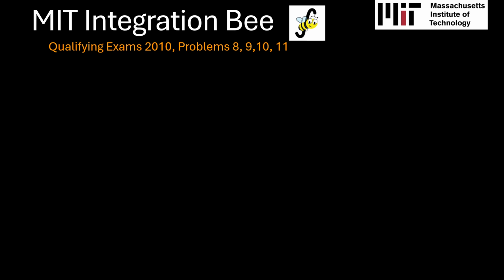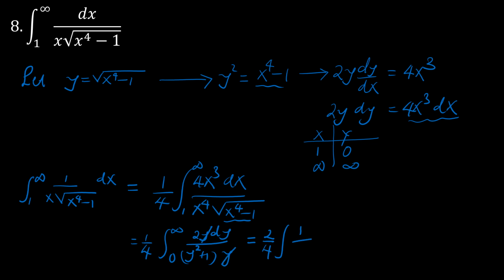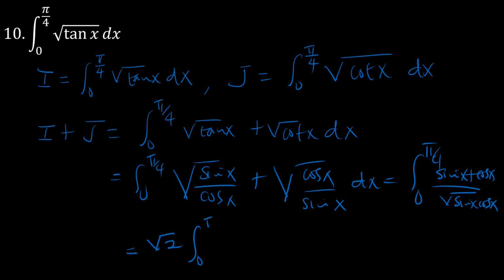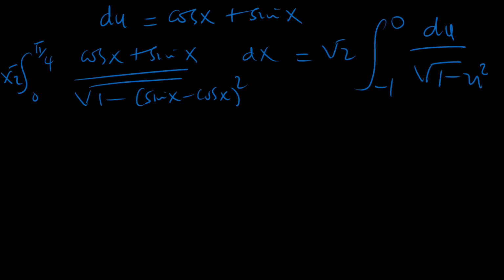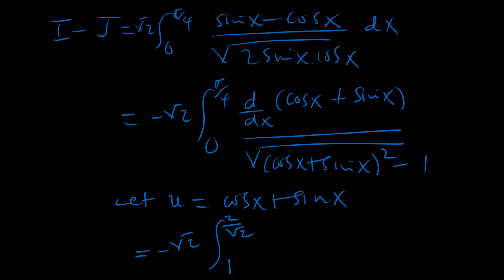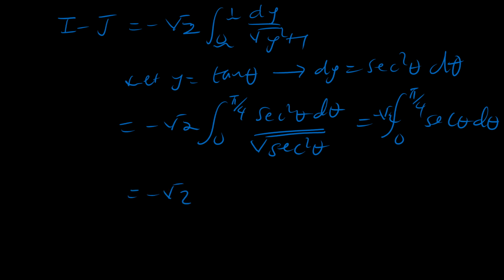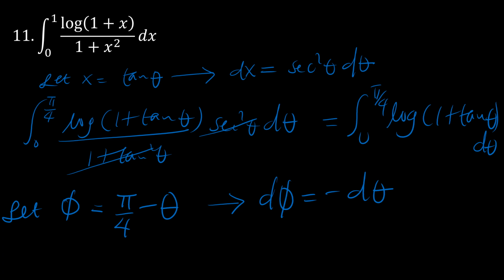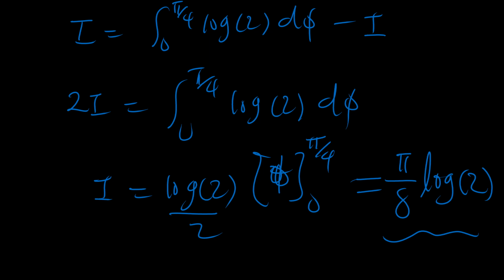MIT 2010 Integration Bee Qualifying Exams, Problems 8, 9, 10, 11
Very interesting problems! I hope you enjoy them.